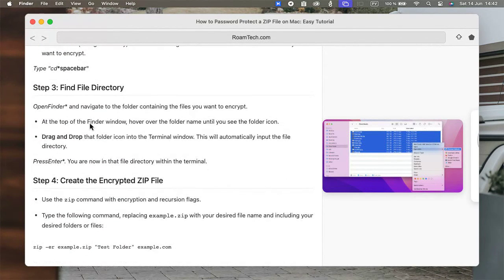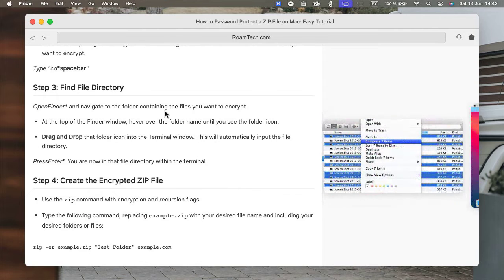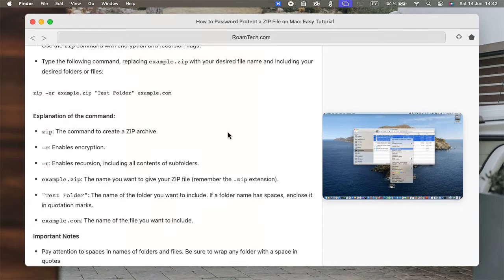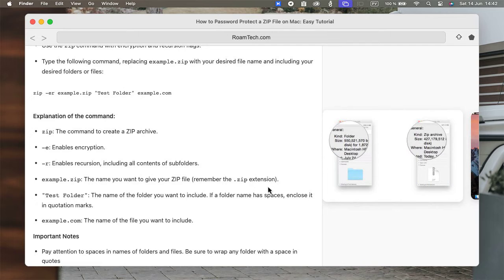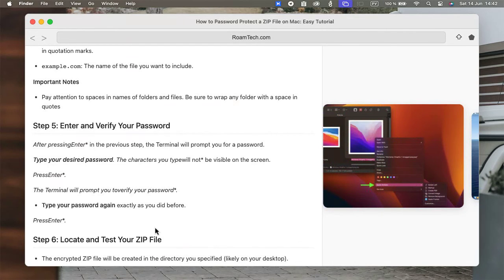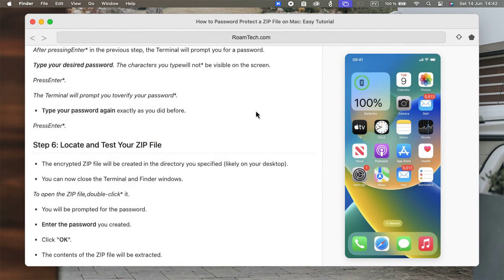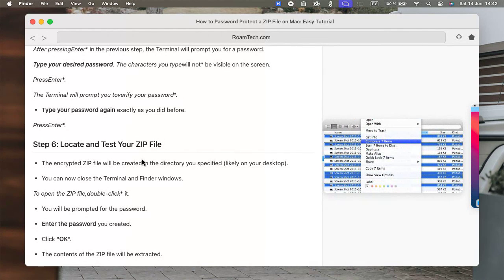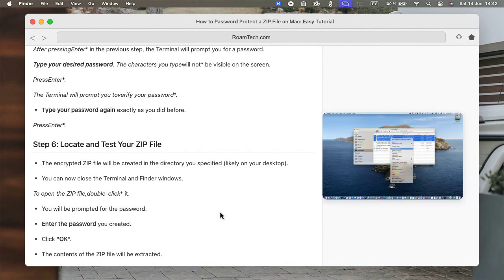How to Password Protect a ZIP File on Mac Easy Tutorial